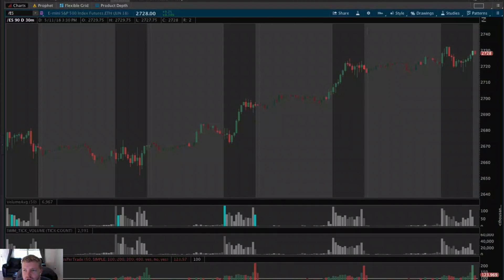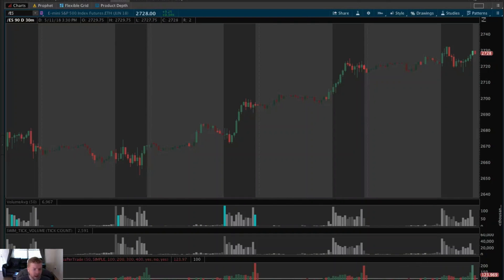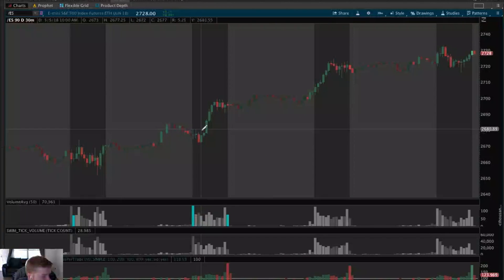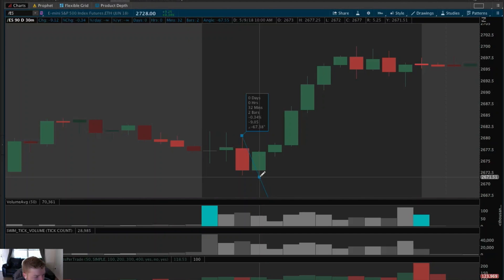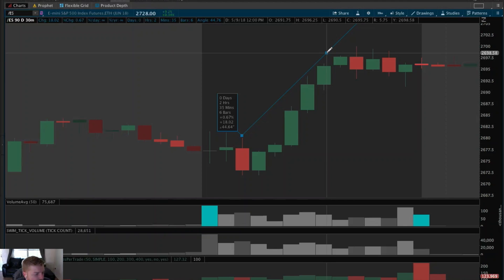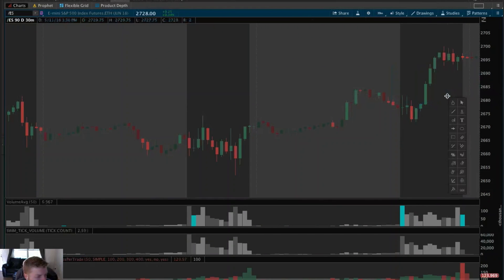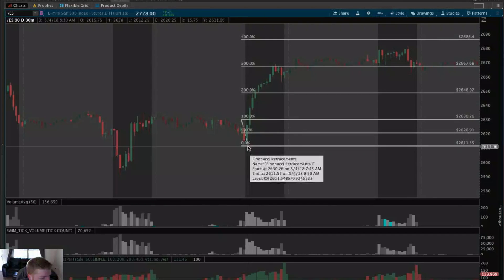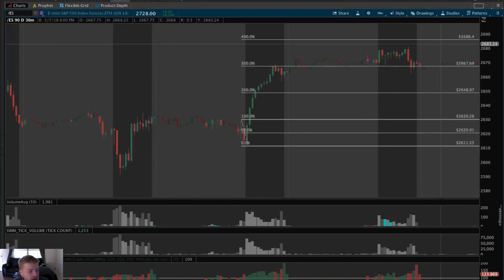Think-or-swim Chart Measurement Tool - Measuring Risk to Reward - ThinkOrSwim Tutorial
Hey guys, Josiah here from Easycators.com ... Today I wanted to do a quick tutorial video. And to start out you may think the title to today's video is a little misleading, since in fact Thinkorswim does not actually have a chart measurement tool.

But it's not really, because the nice guys over at Thinkorswim actually did leave us a little easter egg to find that pretty much accomplishes the same thing as a measurement tool. And because of that, I wanted to go ahead and do a video to show that to any of you guys and gals who didn't know this functionality existed.

So first, in Think Or Swim you can actually substitute the Trend Line drawing tool for a measurement tool. As you're drawing a line it tells you the number of days, hours, minutes, and bars, as well as percent change, price change, and angle of the line. You can use this to measure the time or price difference between any two points on a chart.

So that's a good way to gauge risk to reward in a potential trade. But there's actually an even more powerful way of gauging risk to reward and quickly finding good prices for entries, stops, and targets. And that is the Thinkorswim Fibonacci retracement tool.

You see, most people use the retracement tool to find levels that a stock may pull back to before continuing. But did you know you can actually use it to plot any multiple of any range on a chart? So if you always want a 1/2 risk reward, you can set the retracement tool to show you where 200% of your risk would have you take a target at, and tell you what that price would be.

Now if you want a more full featured way to size positions, plot entries, stops, and targets, and to manage risk in a more consistent way, I would recommend you check out my custom Thinkorswim Position Sizer at the link below.

It lets you choose a max risk to take per trade and then calculates exactly how many shares or contracts you'll need to buy in order to stay within that limit. Then it finds your risk/reward and tells you your entry, stop, and target prices. So you might check that out if you're interested in having a consistent way to manage risk.

But for quick one-off calculations, the TOS line drawing tool can be a good way to get a quick measurement to gauge the potential risk to reward. And the TOS Fibonacci Retracement drawing tool can help give you your entries, stops, and targets.

Hopefully those tips and tutorials help you get the most out of Thinkorswim.